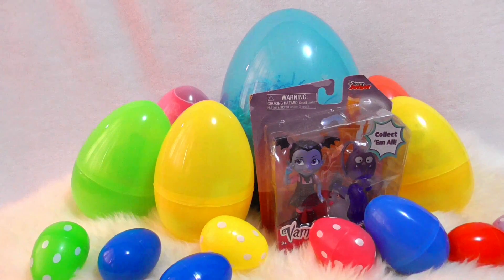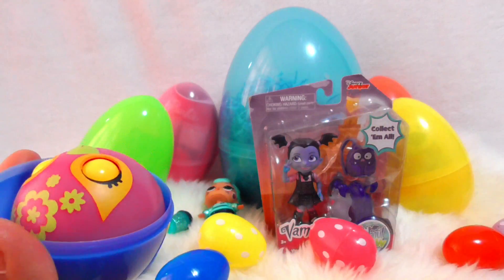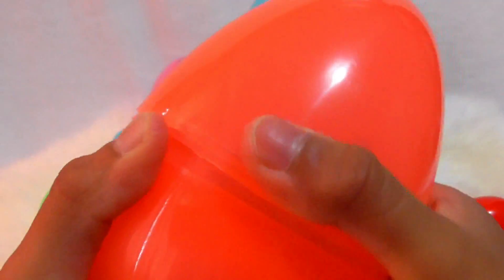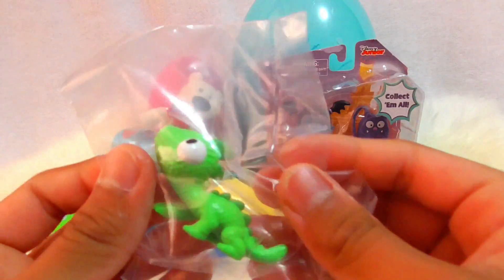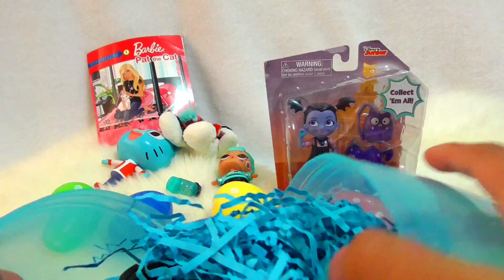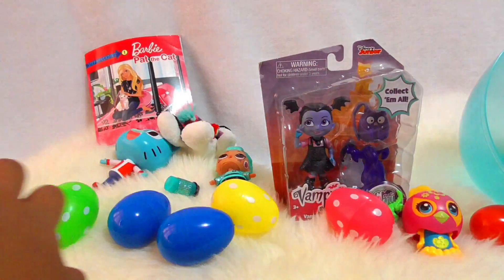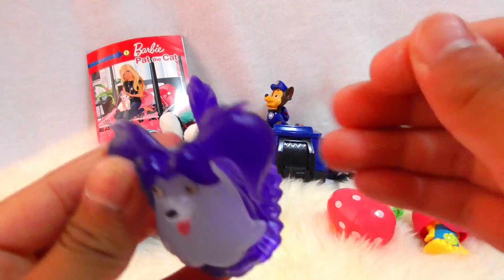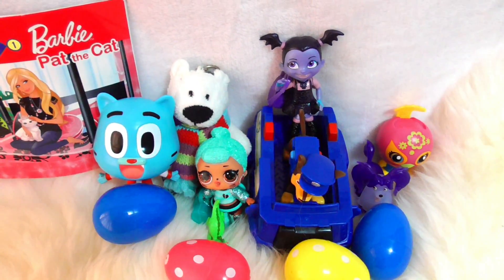Vampirina Playset, Giant Surprise Eggs Opening, Paw Patrol, PJ Mask Blind Bag, Learn Character Video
Today I am going to show you a paw patrol video with the Paw Patrol pups Chase, Skye, Rubble, Marshall, Rocky, Zuma and Everest. We will be opening lots of surprise eggs toys, sliding them on the Paw Patrol Water Slide or checking out a bucket full of toys. We also feature other toys like pretend animals, peppa pig, barbie, pj masks, dinosaurs, lighting mc queen, disney characters and others. I will also show you how to learn character, learn colors and other learning videos.

Сегодня я собираюсь показать вам видео с патрулем лапы с щенками Paw Patrol Чейзом, Скай, Раблом, Маршаллом, Рокки, Зумой и Эверестом. Мы будем открывать множество игрушек с неожиданными яйцами, надевать их на водную горку Paw Patrol или проверять ведро с игрушками. Мы также показываем другие игрушки, такие как притворные животные, свинья Пеппа, Барби, пижамные маски, динозавры, освещение королевы Мак, персонажи Диснея и другие. Я также покажу вам, как выучить персонажа, выучить цвета и другие обучающие видео.

Hoje eu vou mostrar um vídeo de patrulha com os filhotes da Patrulha da Pata, Chase, Skye, Rubble, Marshall, Rocky, Zuma e Everest. Nós estaremos abrindo lotes de brinquedos surpresa de ovos, deslizando-os no Paw Patrol Water Slide ou verificando um balde cheio de brinquedos. Temos também outros brinquedos como animais de estimação, porco panda, barbie, máscaras pj, dinossauros, rainha mc de iluminação, personagens da Disney e outros. Também mostrarei como aprender personagens, aprender cores e outros vídeos de aprendizado.

Hoy voy a mostrarles un video de patrulla de pata con los cachorros de Paw Patrol Chase, Skye, Rubble, Marshall, Rocky, Zuma y Everest. Abriremos muchos juguetes de huevos sorpresa, deslizándolos en el tobogán de agua de Paw Patrol o revisando un cubo lleno de juguetes. También contamos con otros juguetes como animales de simulación, peppa pig, barbie, máscaras de pj, dinosaurios, mc queen queen, personajes de disney y otros. También te mostraré cómo aprender carácter, aprender colores y otros videos de aprendizaje.

Hari ini saya akan menunjukkan kepada Anda video patroli paw dengan anak anjing Paw Patrol Chase, Skye, Puing-puing, Marshall, Rocky, Zuma dan Everest. Kami akan membuka banyak mainan telur kejutan, menggesernya ke Slide Air Patroli Paw atau memeriksa ember penuh mainan. Kami juga menampilkan mainan lain seperti binatang pura-pura, babi peppa, barbie, topeng pj, dinosaurus, pencahayaan mc queen, karakter disney dan lain-lain. Saya juga akan menunjukkan kepada Anda cara belajar karakter, belajar warna dan video pembelajaran lainnya.